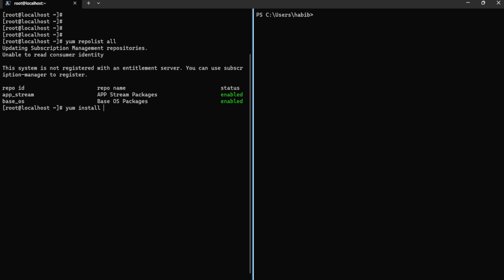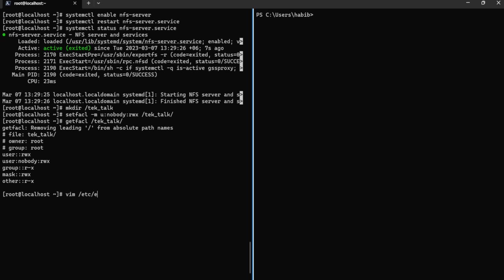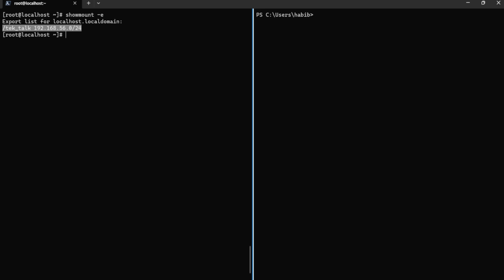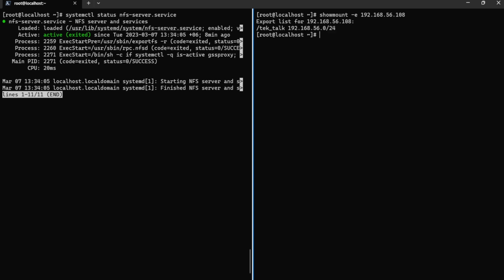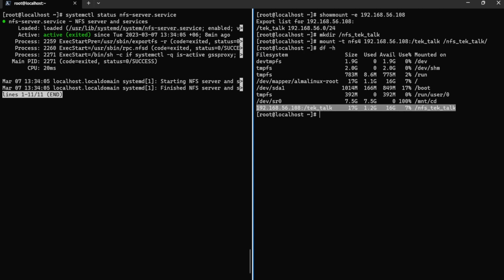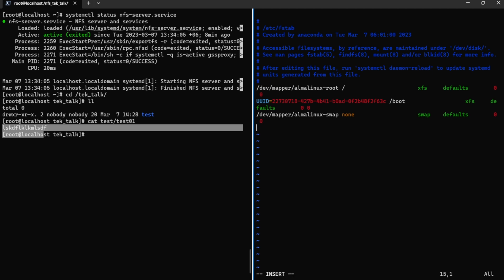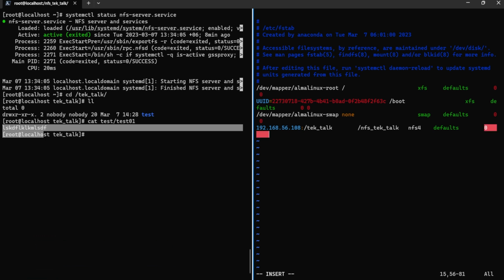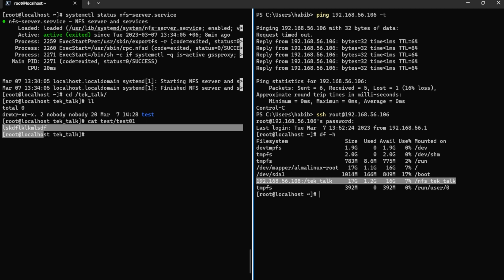Configure NFS Server in 10 Minutes - Tek Talk BD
This video will help you to understand the step by step guide for installing & configuring NFS server on a RHEL 9 machine. By following the same you can also install NFS Server in other distro of Linux. I have also explained how a NFS share can be mounted in other Linux machine (Client System).

This video will give you  a test how in real life IT Pros are configuring NFS Server.

If you are a student of RHCSA batch you will be able to answer 2 question in your EXAM.

Also please let me know If I missed anything on this video. I always welcome any comments & suggestion regarding my work.

I post frequent tech updates in my facebook page, please give me a thumbs up there: